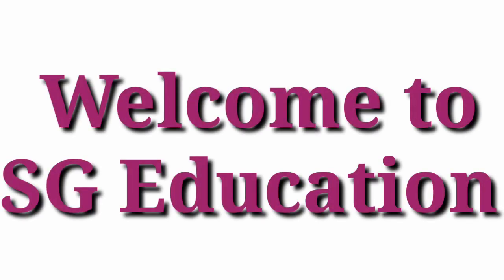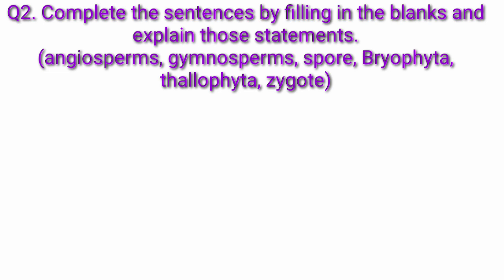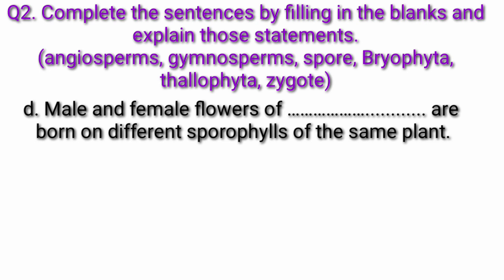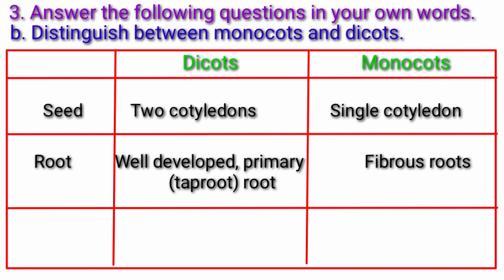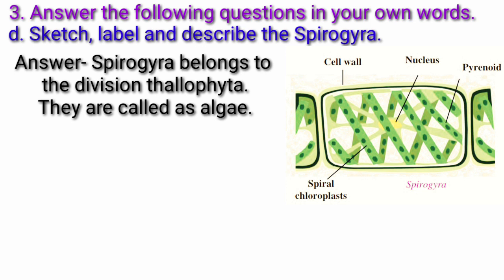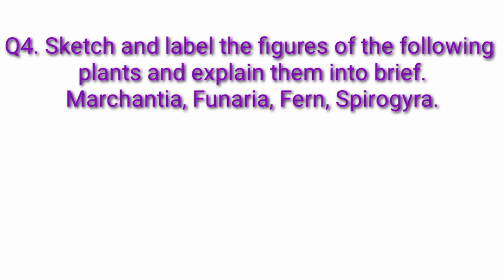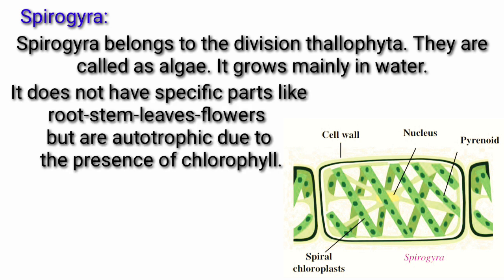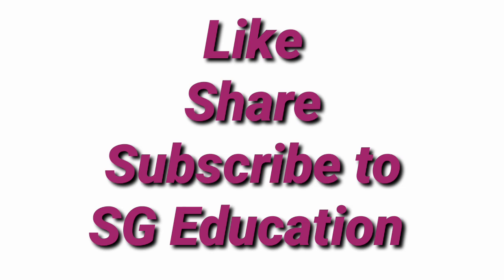Class 9 Science Chapter 6 Classification of Plants Exercise Solutions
Class 9 Science Chapter 6 Classification of Plants std 9 Science chapter 6 Classification of plants exercise solutions Class 9 Science chapter 6 Classification of Plants question answers